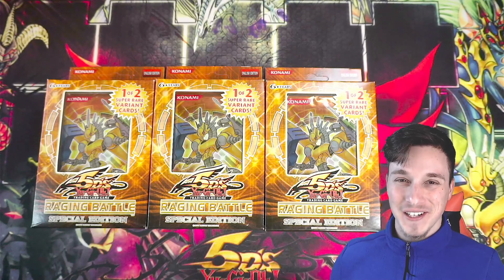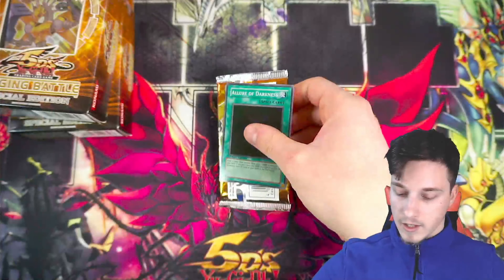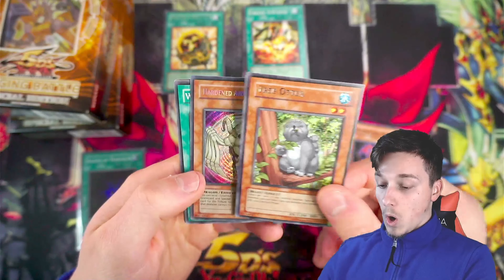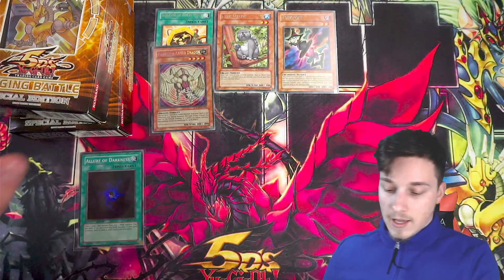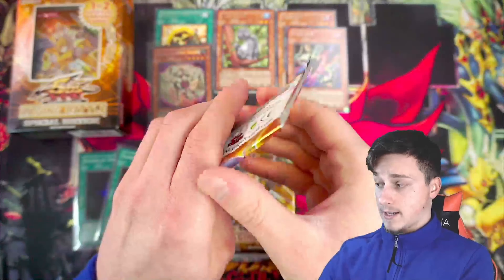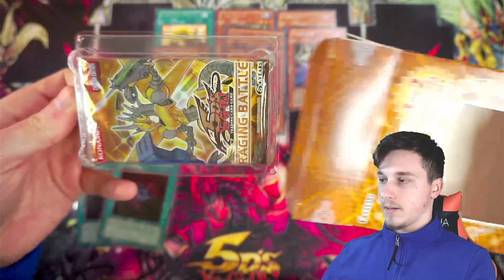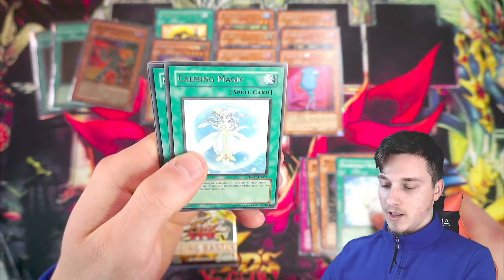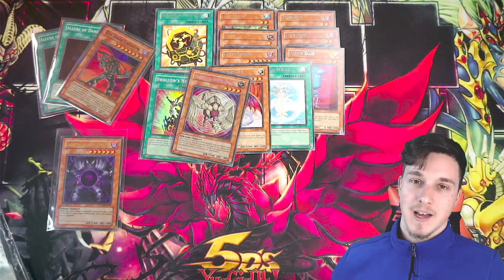*RAGING BATTLE* Yugioh Pack Opening! | RGBT Special Edition 🔱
HOLY MOLY WHAT A PULL!

-My Duel Links Gamertag:
 CasualYugiS